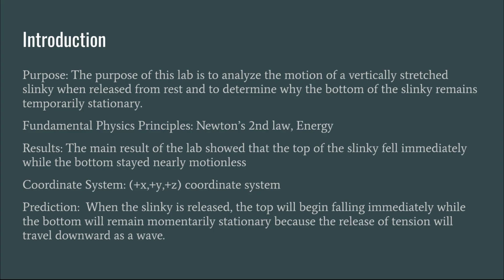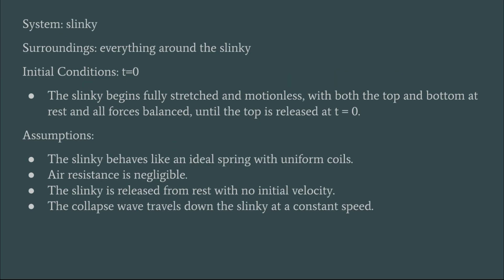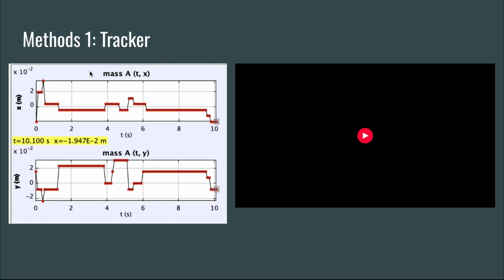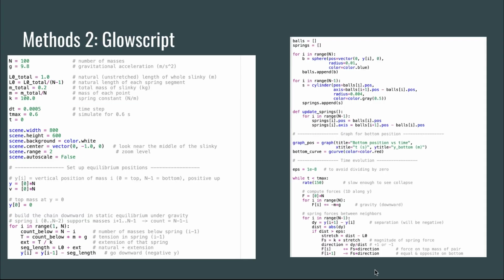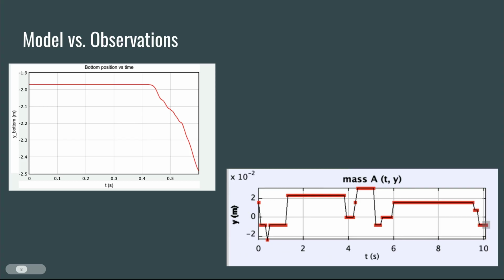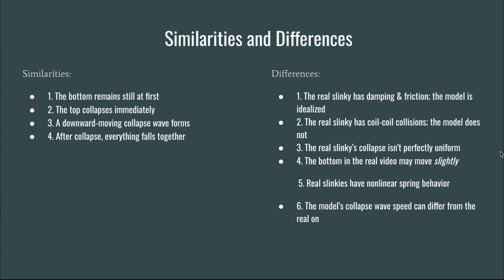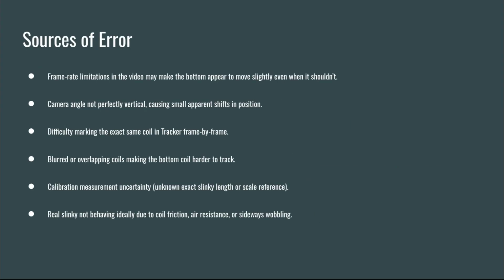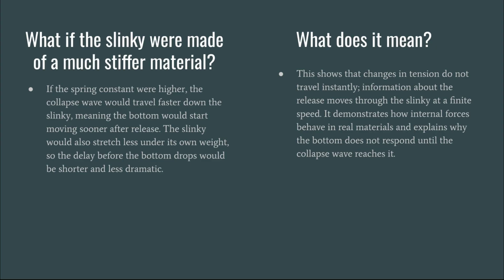Lab 5 Physics 2211 - Fatima Awan